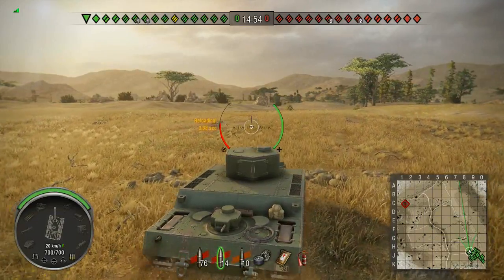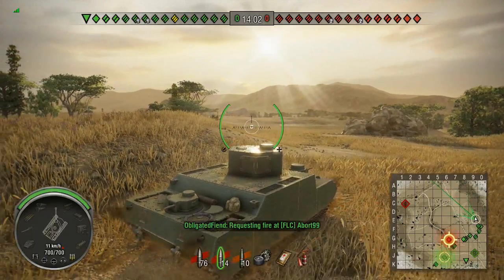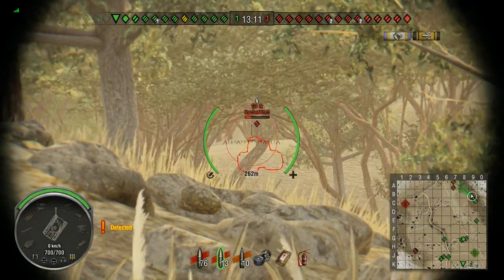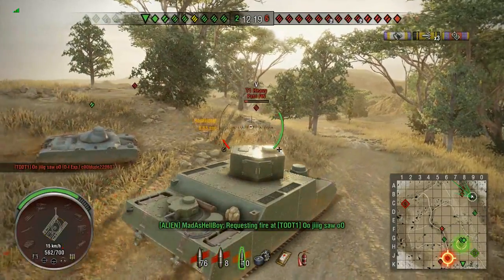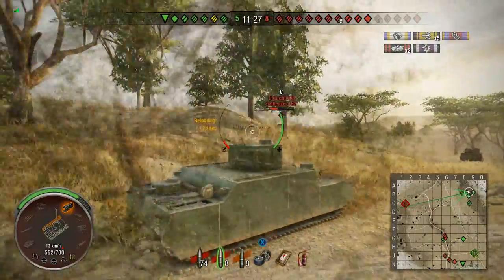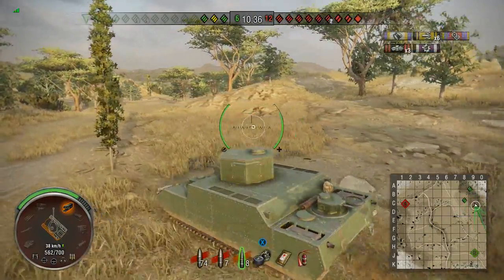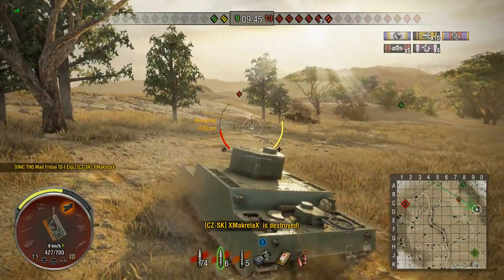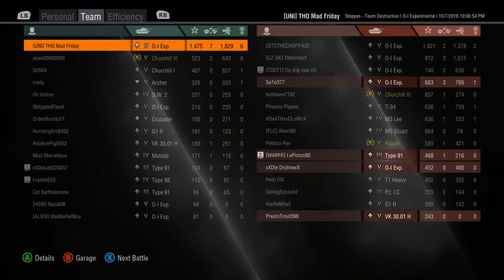Banzai! - O-I Experimental - World of Tanks Console ( Xbox / PS4 )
Japanese tank designers took LSD and came up with this!